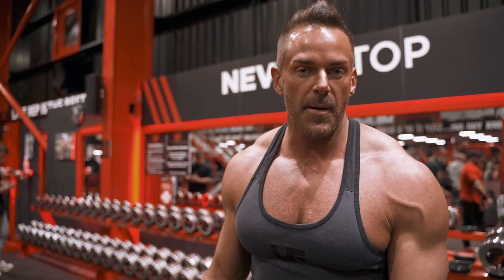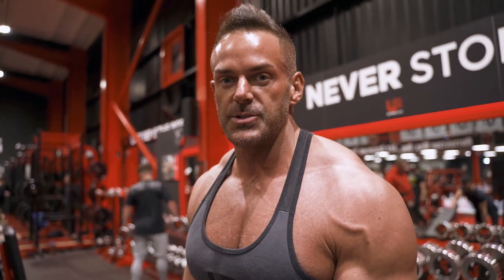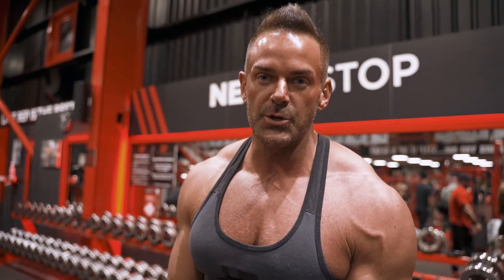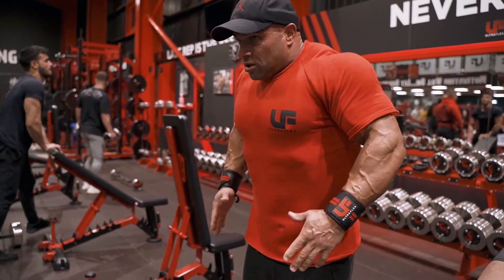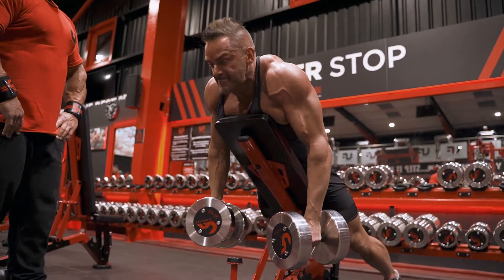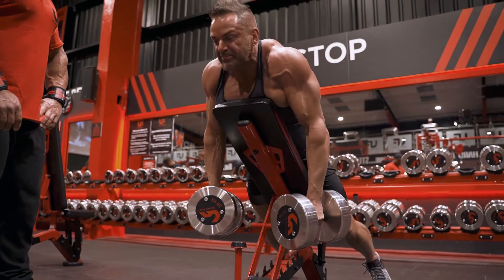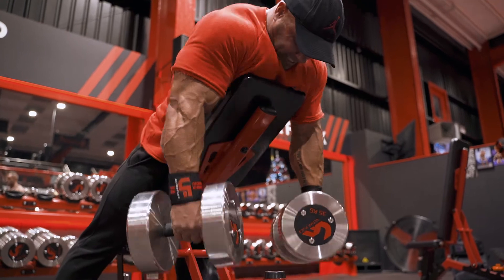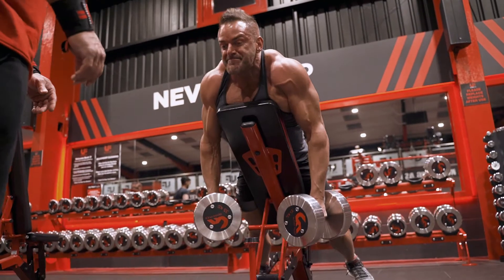Traps - Shrugs Technique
Anth Bailes and Charles Mardon taking you through correct excercise form for shrugs.